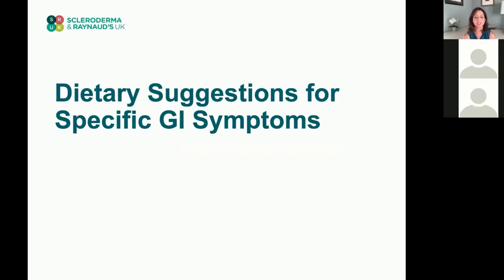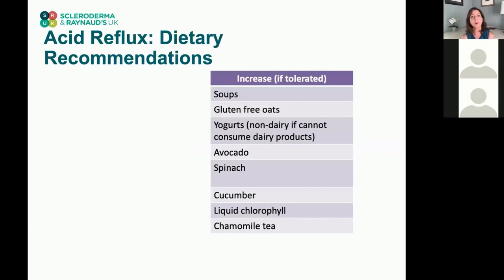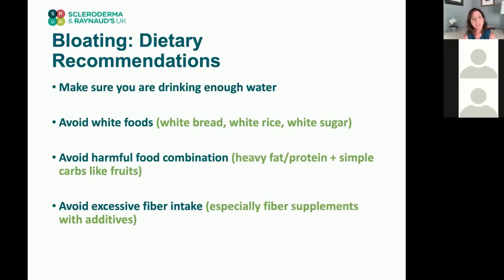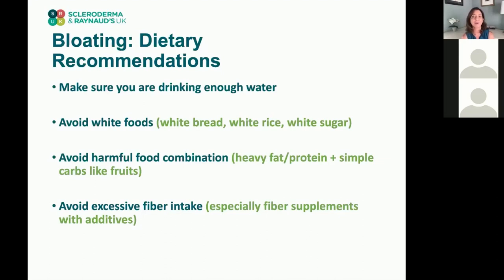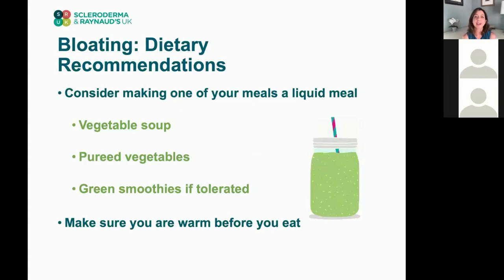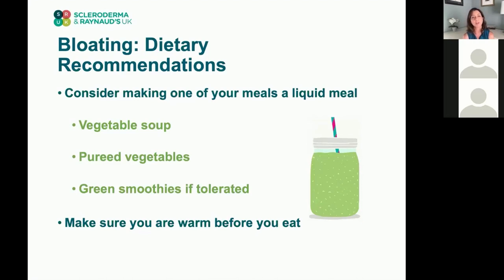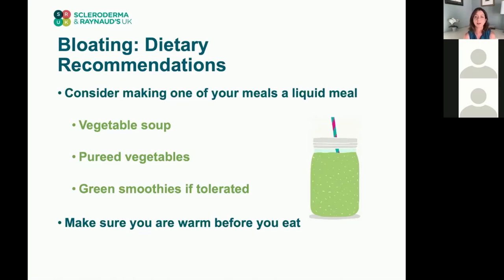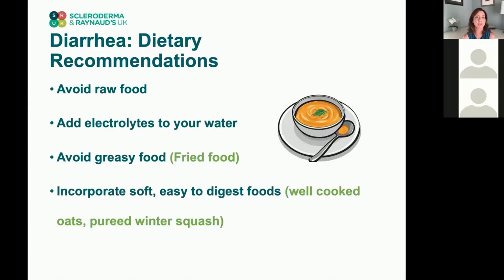Acid Reflux, Bloating & Diarrhoea in Scleroderma: What To Eat & What To Avoid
Dr Elizabeth Volkmann talks us through some of the most common effects of gastrointestinal involvement in SSc: acid reflux, bloating, and diarrhoea - and details how to adapt your diet to improve these symptoms.

If you've found this information useful and want to donate, head or text SRUKWEBINAR to 70450 to donate £5.

Texts will cost the donation amount plus one standard network rate message.